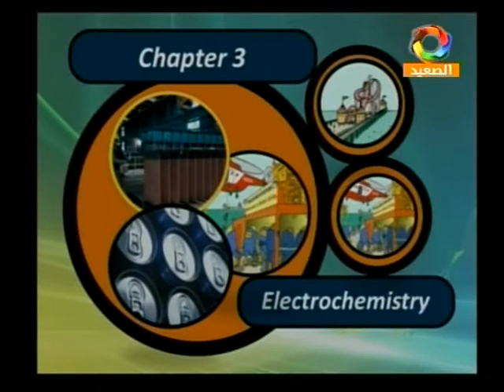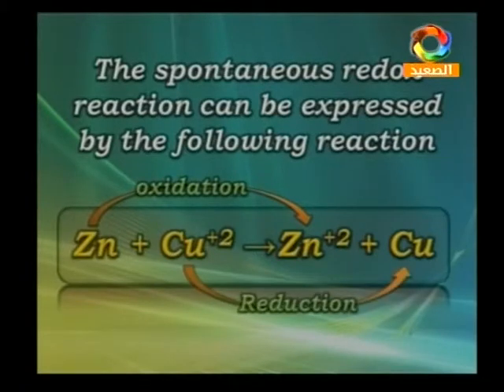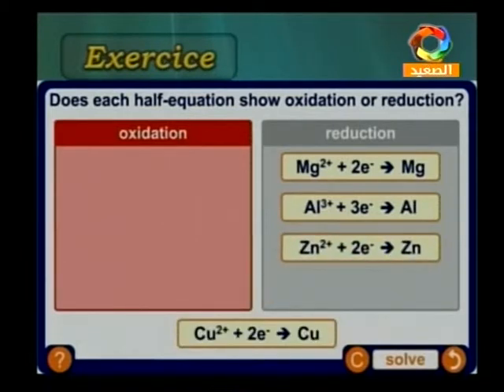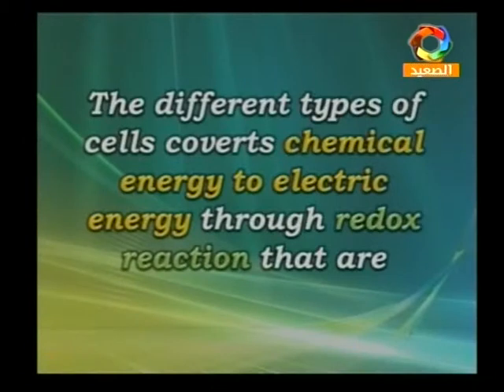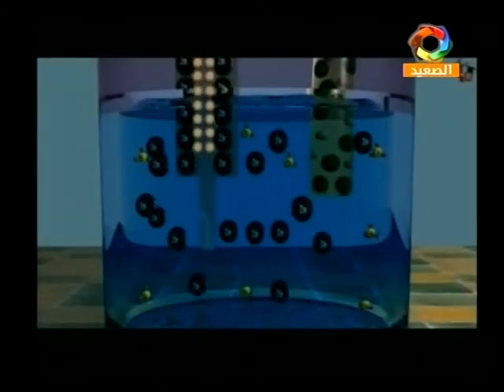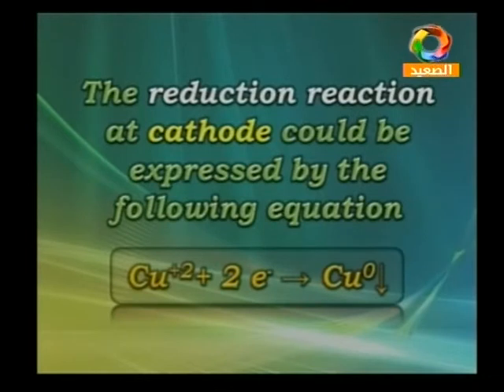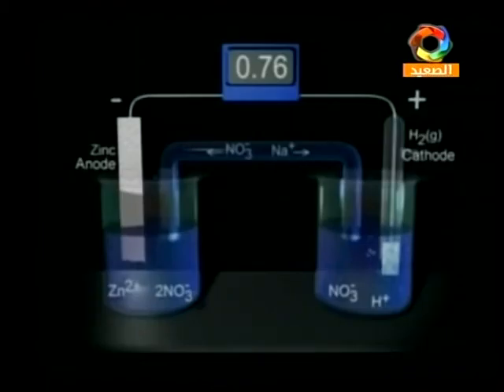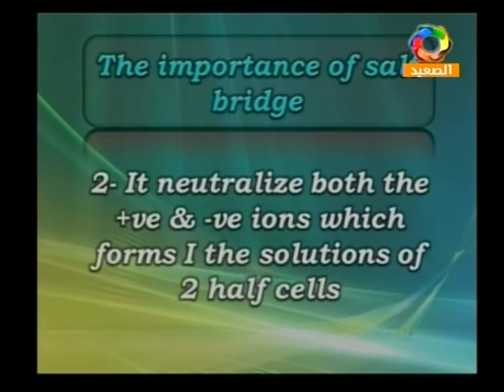mr mohammed saeed chemistry3rd sec electrochemistry1